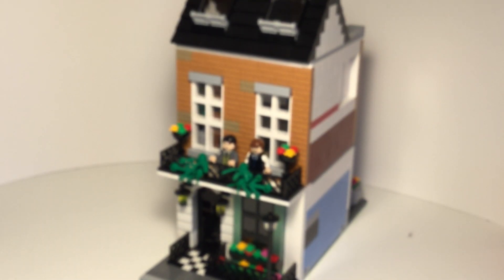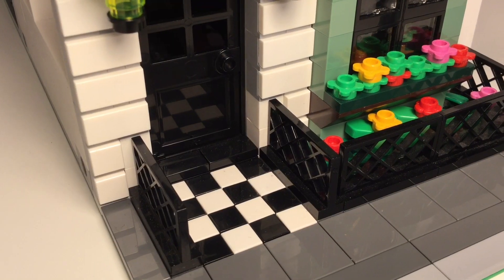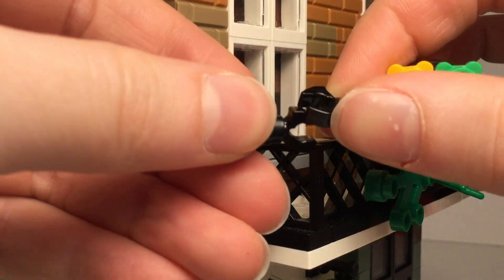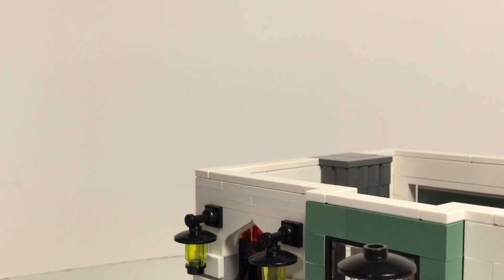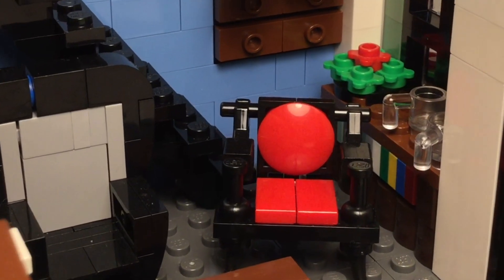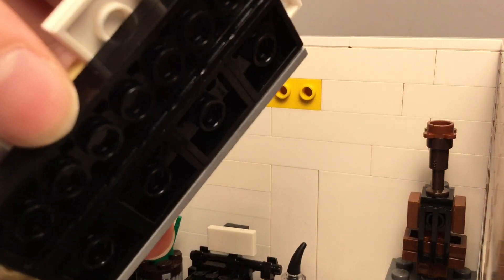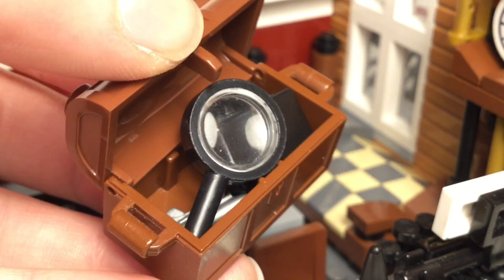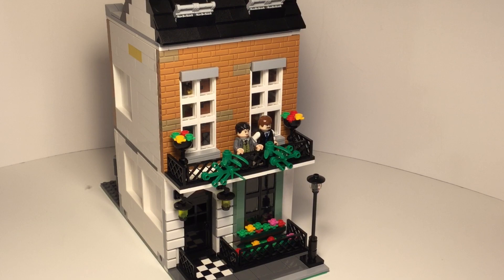SHERLOCK HOLMES OFFICE FINISHED!!! (Lego MOC)